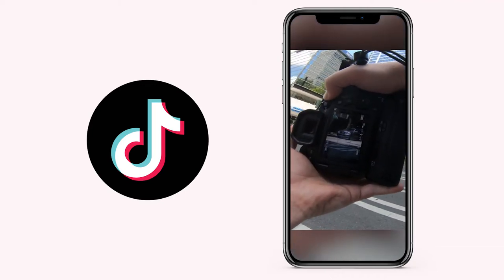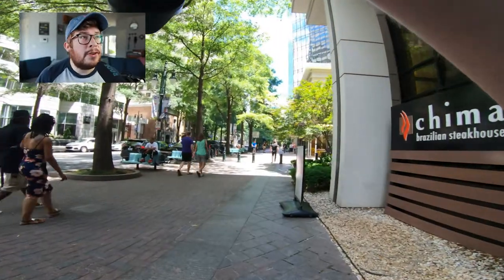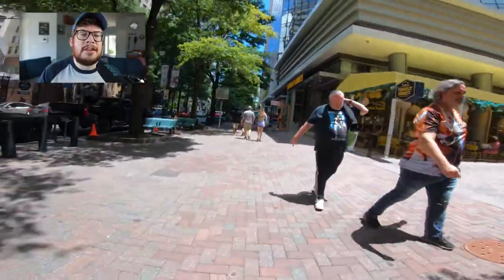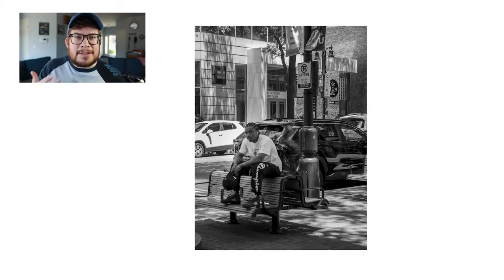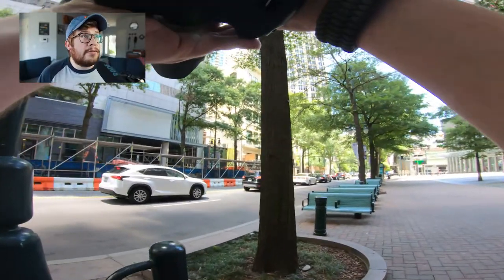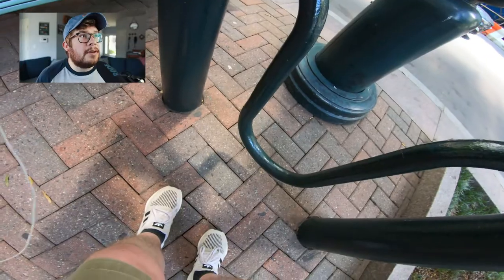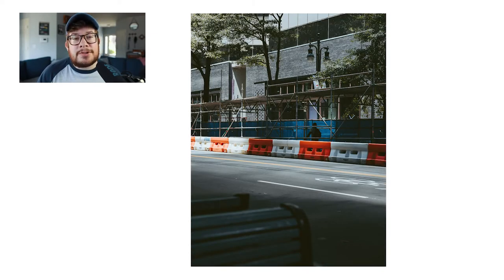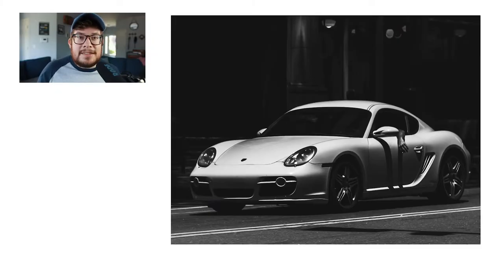POV Street Photography in Charlotte, NC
So my tag for this photo walk in Charlotte, is "2 fails and 1 success". This stems from the absolute bombs I missed and the thankful save I had at the end. So check this walk out, let me know what you think about the photos and/or my points about street photography!

1. Love photography (especially street photos)
2. love photo walks in general
3. found the tips helpful
4. Love NC and Charlotte
5. Are all around awesome!

I'm on these daily so feel free to @ me anytime!